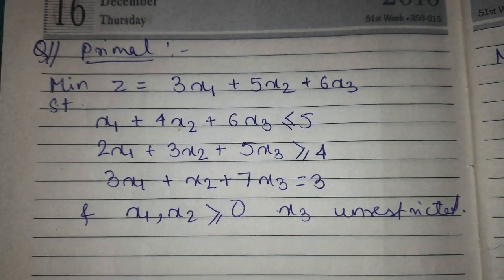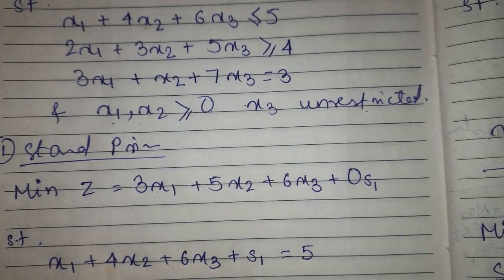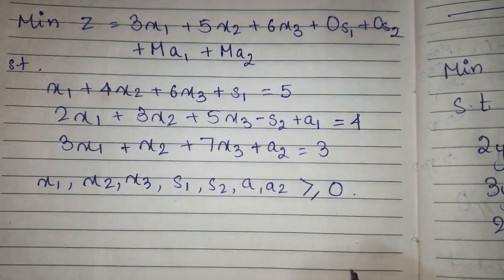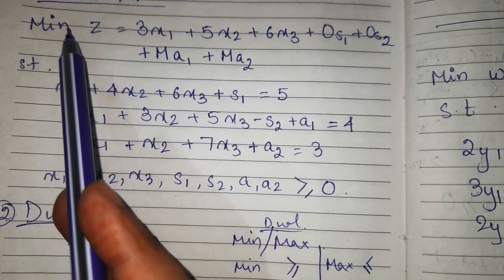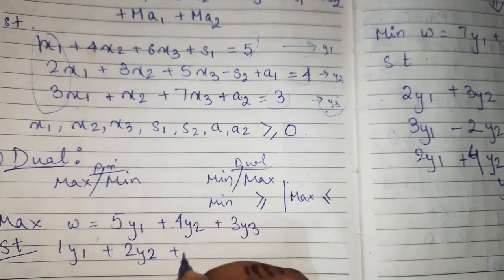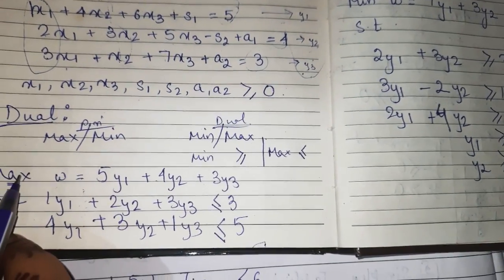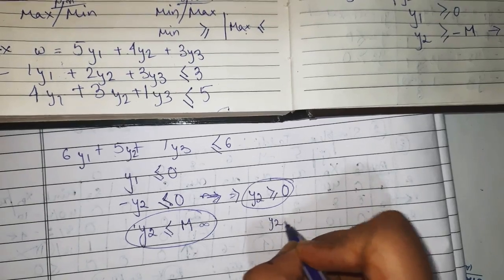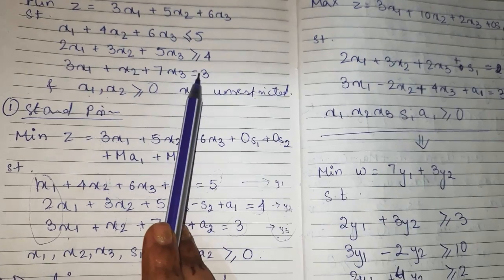Primal to Dual Conversion- OE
duality theory